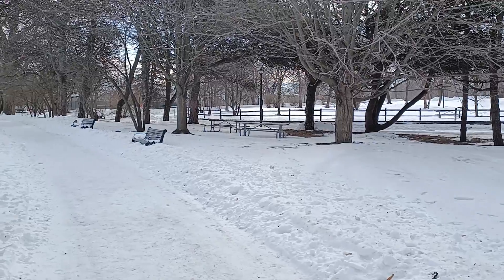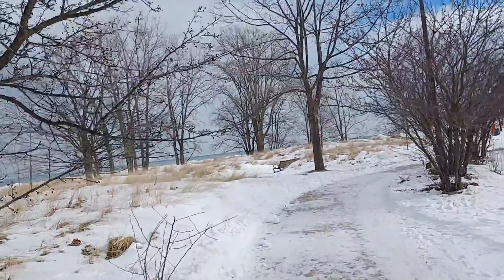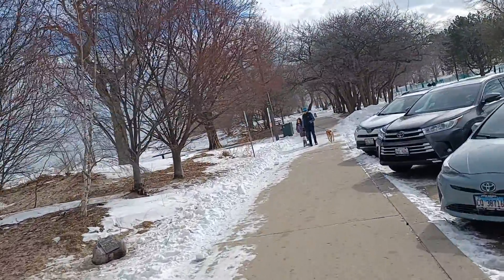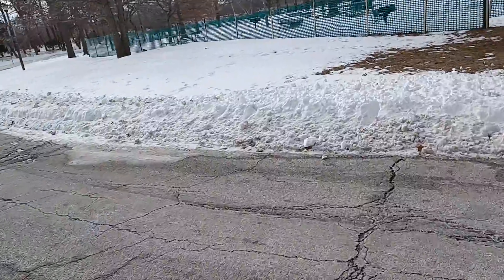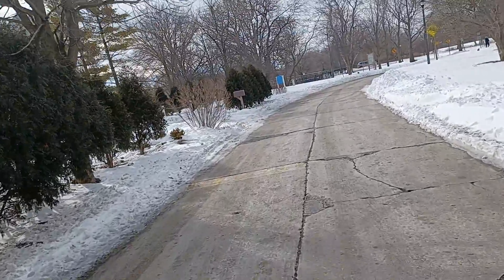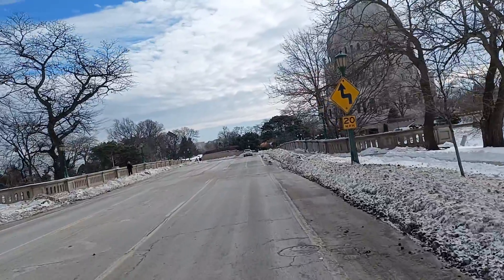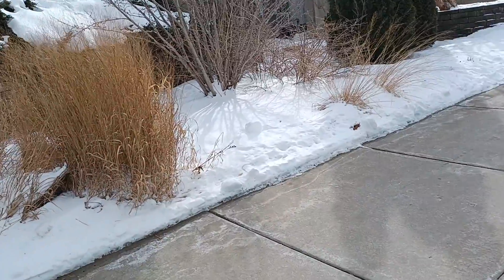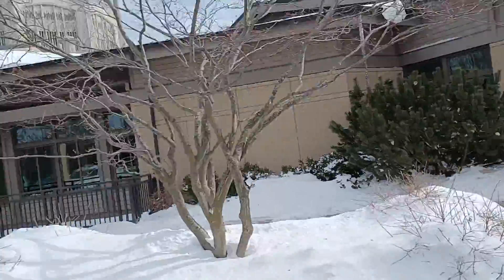Wilmette | Gilson Park | Lakefront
Jungle Harry dives into the fierce, tense and competitive world of the Concrete Jungle of Chicago.